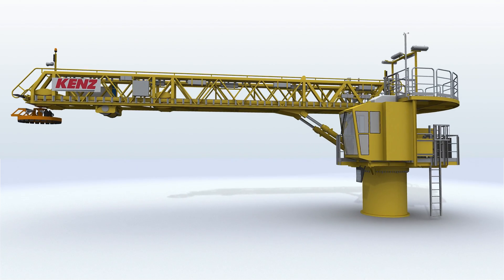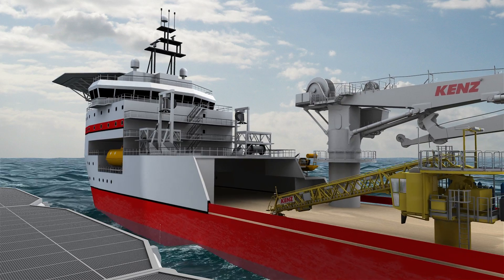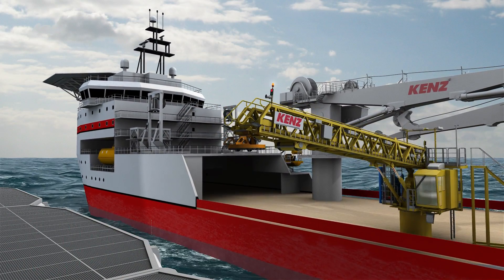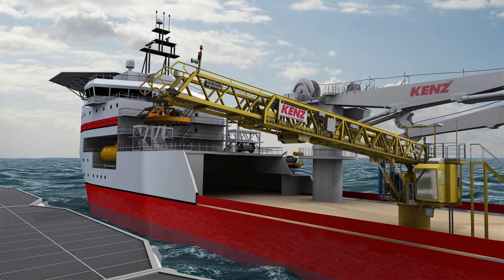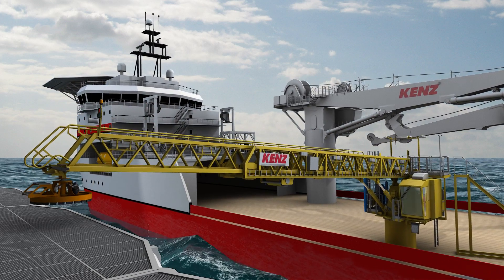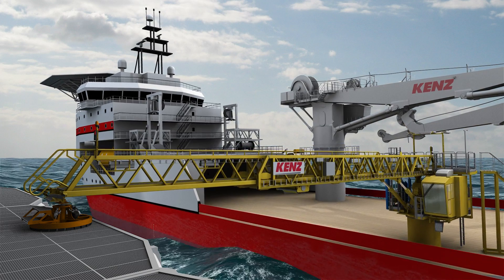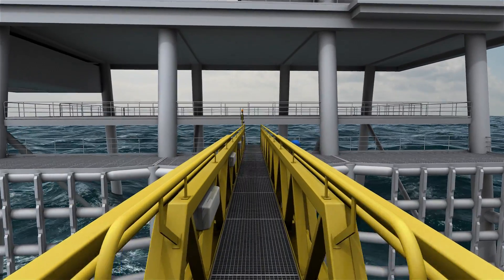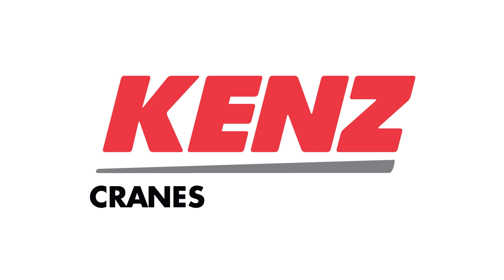KenzFigee 3D ACM gangway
Meet the Kenz 3 motion compensated offshore gangway